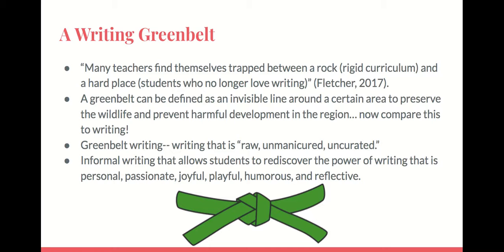Joy Write Book Study Presentation - Google Slides